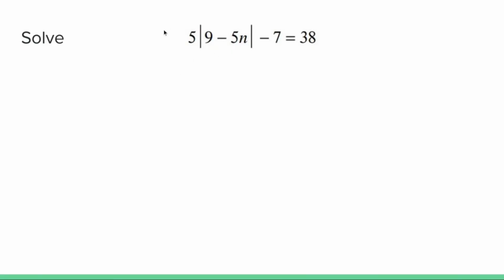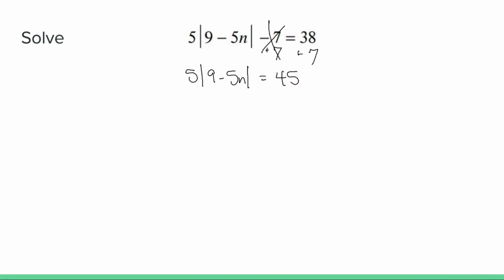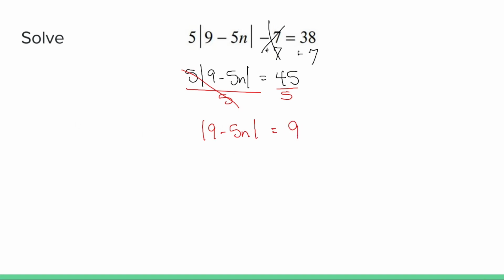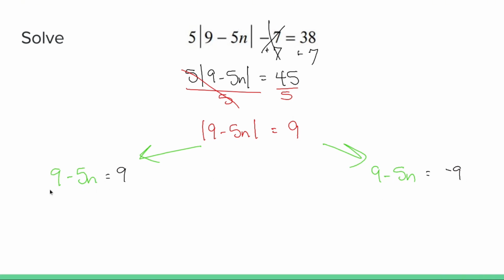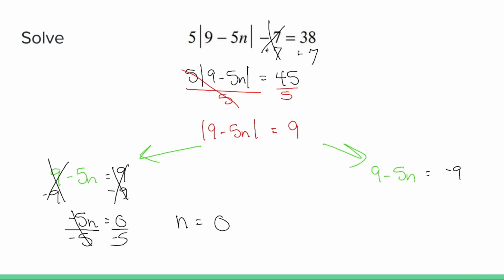Algebra 2 Practice - Solving an Absolute Value Equation (Example 4)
Solving absolute value equations involves finding the values of the variable that satisfy the equation. Here's a step-by-step guide on how to solve them:

1. **Isolate the Absolute Value Expression**: Move all terms not containing the absolute value to the other side of the equation. This leaves the absolute value expression on one side.

2. **Break Down the Absolute Value**: Remember that the absolute value of a number is its distance from zero on the number line. So, consider both the positive and negative versions of what's inside the absolute value bars.

3. **Set Up Two Equations**: Set up two equations based on the positive and negative cases of the absolute value. For example, if you have \( |2x - 1| = 5 \), set up the equations \( 2x - 1 = 5 \) and \( 2x - 1 = -5 \).

4. **Solve Each Equation**: Solve each equation separately. For our example, solve \( 2x - 1 = 5 \) and \( 2x - 1 = -5 \).

5. **Check Solutions**: After solving each equation, check if the solutions obtained are valid by substituting them back into the original absolute value equation. Make sure to consider both the positive and negative cases.

6. **Determine the Final Solution**: If both solutions are valid, then the solutions to the absolute value equation are both of those values. If only one is valid, then that's the solution. If neither is valid, then there are no solutions.

7. **Write Down the Solution**: Present the solution or solutions in the appropriate format. If there are multiple solutions, list them separately.

That's it! You've solved the absolute value equation. Always remember to check your solutions to ensure they satisfy the original equation, especially when dealing with absolute values, as there can be extraneous solutions.

/ nickperich

Nick Perich
Norristown, Pa